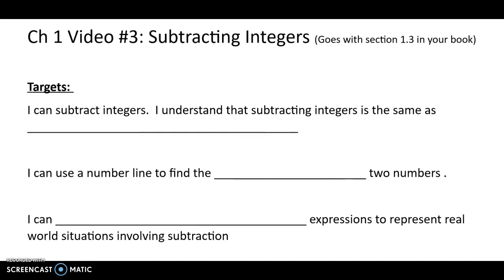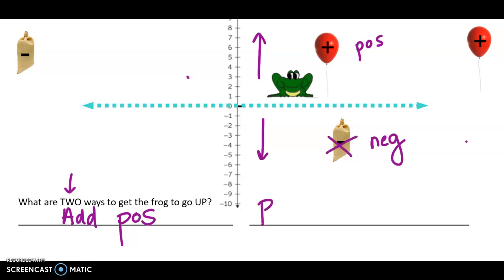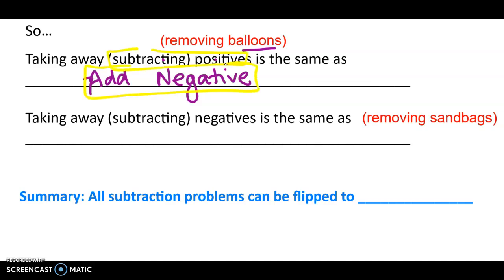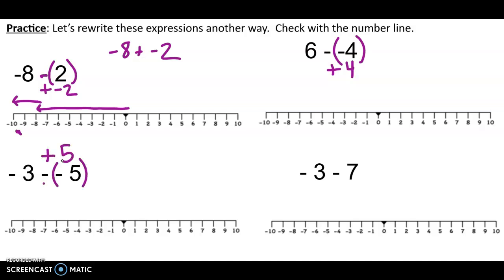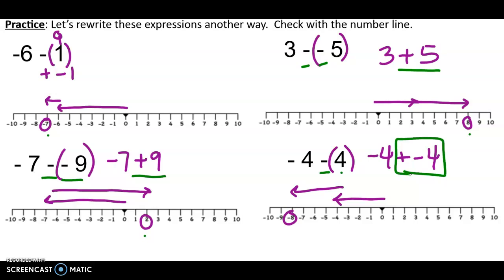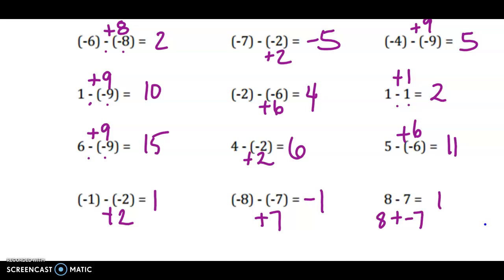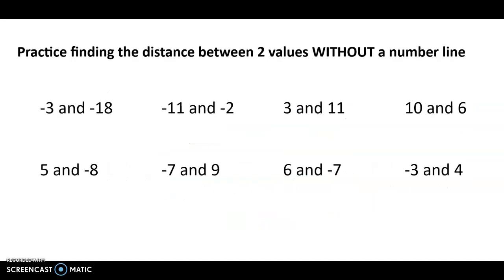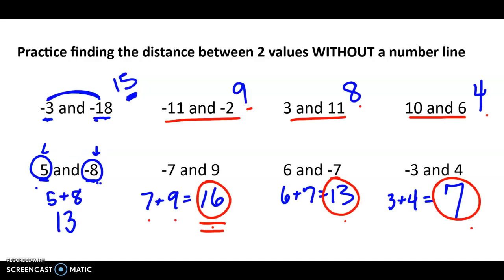new ch 1 video #3 subtraction integers